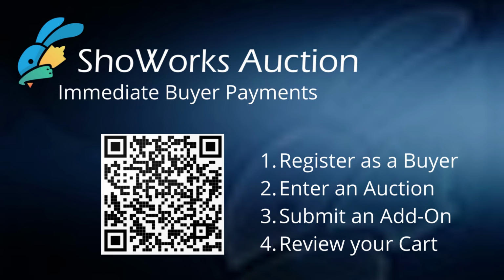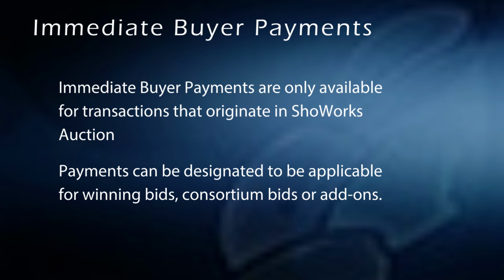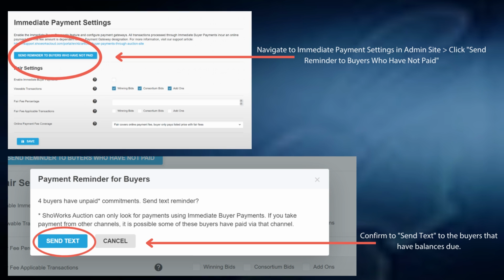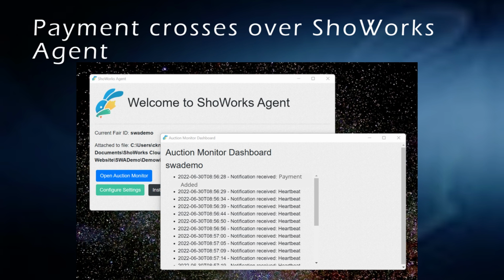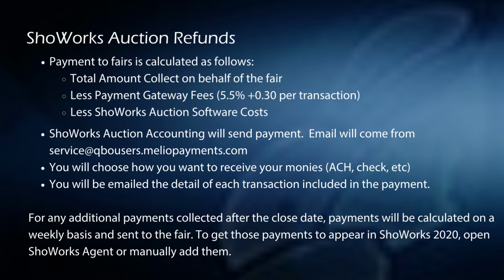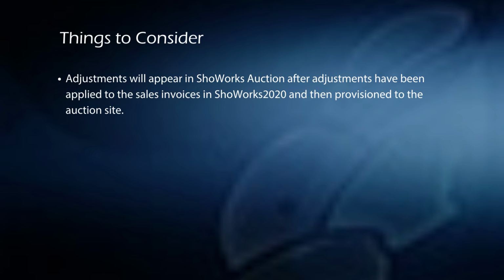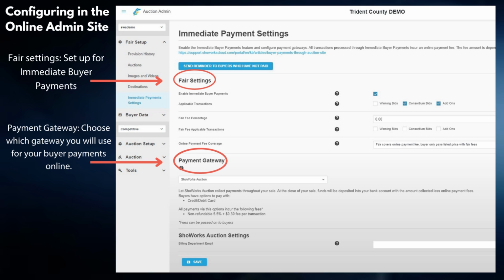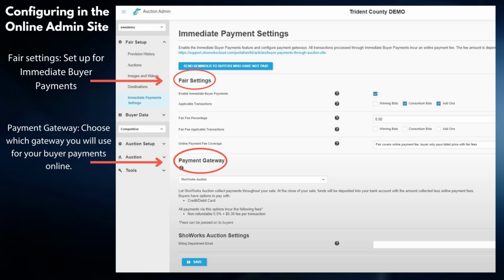Automated Buyer Payments - September 2022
Training and information on Immediate Buyer Payments